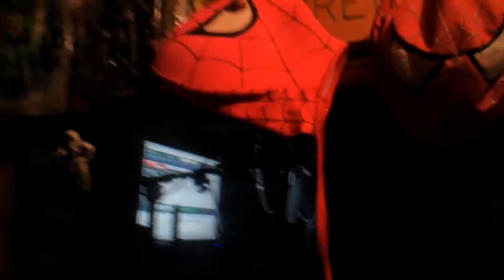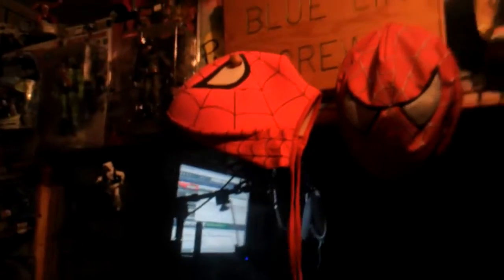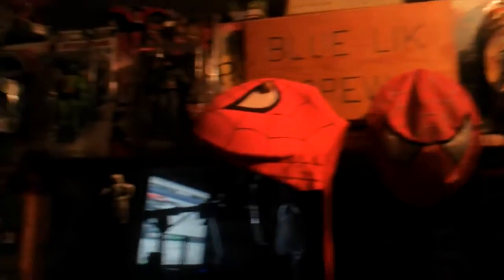Ron Vetter Studio Life Another day another dollar!!!